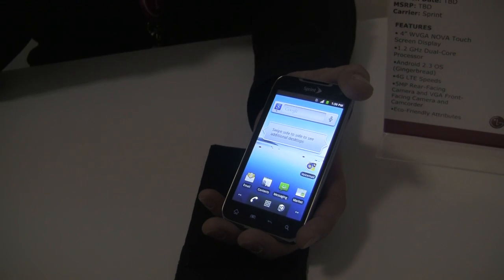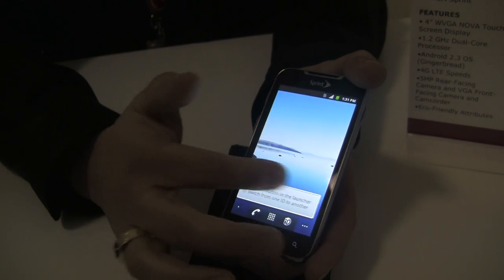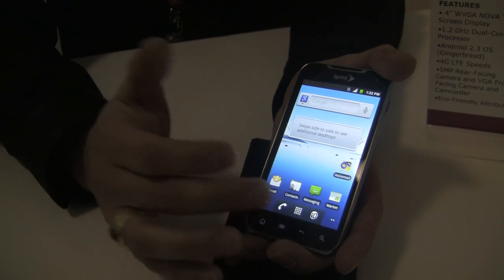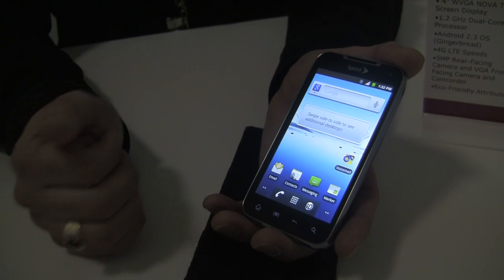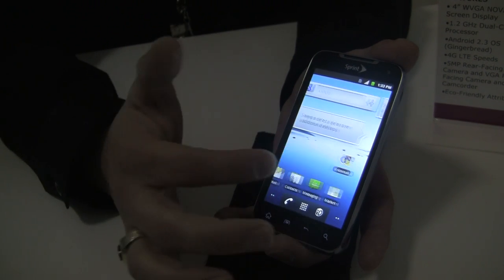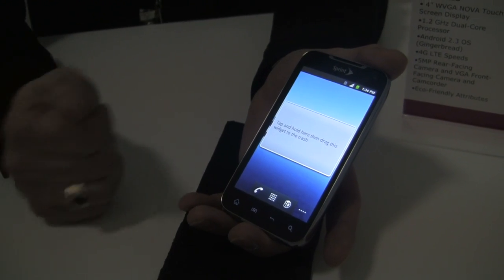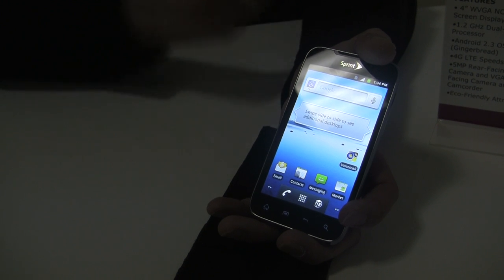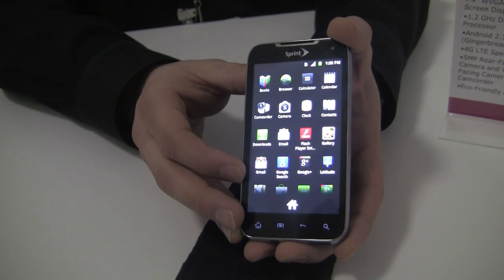Hands-on the LG Viper 4G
At CES 2012, Kevin Krause goes hands-on the LG Viper 4G prior to its official announcement. Visit Phandroid.com for full details!